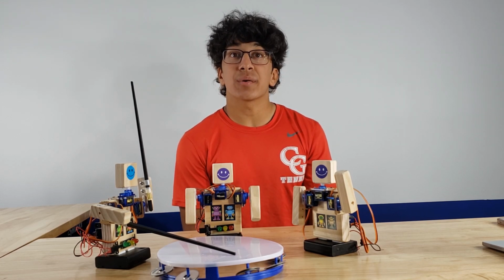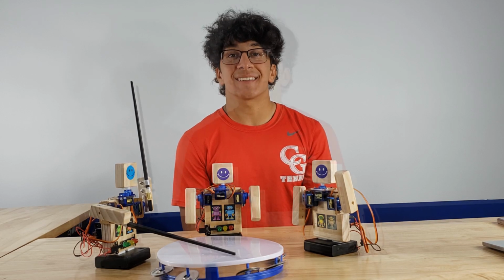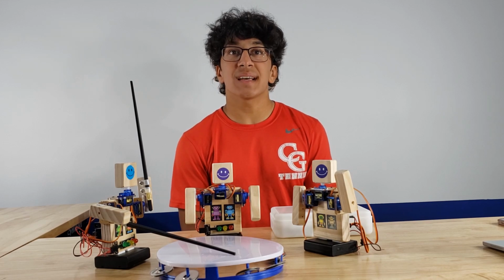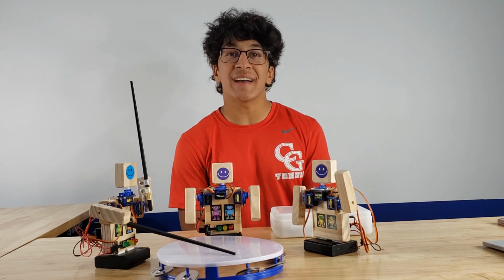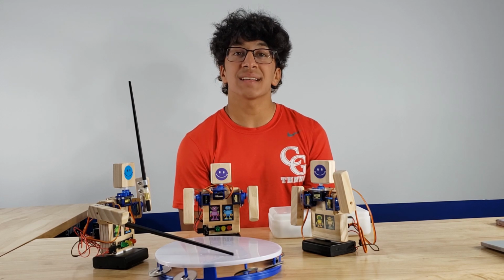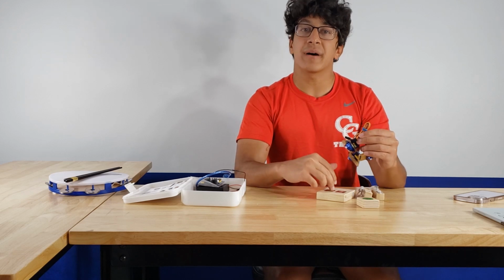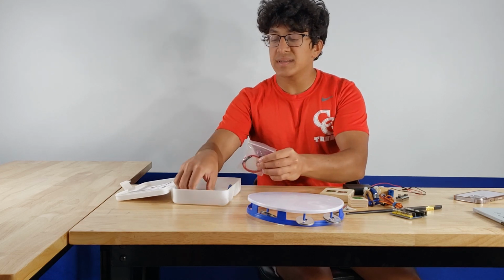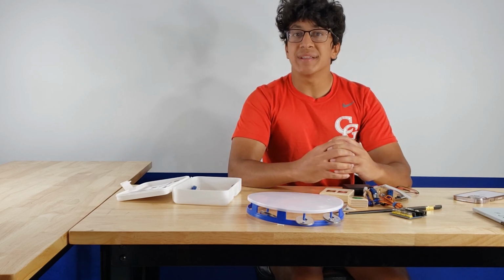Video 5 - Robotics Kit and Parts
Robotics & Coding: Video 5 - Robotics Kit and Parts

Start with FREE Video Lessons and Join LIVE  Zoom Classes if you have questions or need additional help from an instructor.

This video talks about the robotics kit that is available for purchase from a third party. Having a robotics kit allows kids to engage in the hands-on activities of building and programming the robot as they follow along the video lessons. This makes the learning process easy, fun, engaging, rewarding and educational. It introduces all the parts included in the kit.

This kit includes:
* Main Body
* Arms
* Head
* Servo Motors
* Micro-controller Unit w/ embedded memory and a USB port
* Expansion Board
* Battery Compartment
* LED light
* Drumsticks and the Drum
* Screws & Accessories